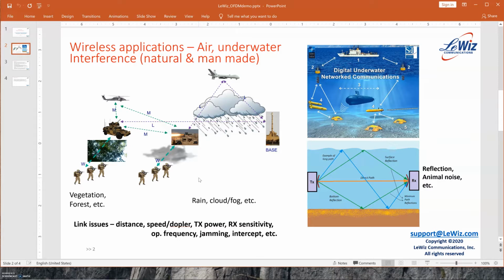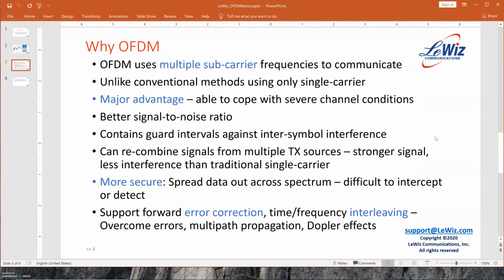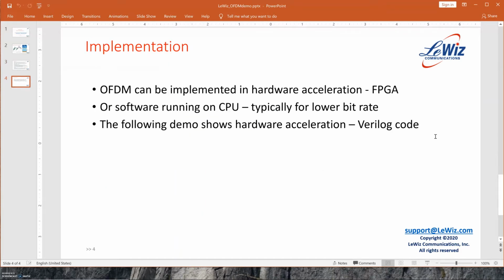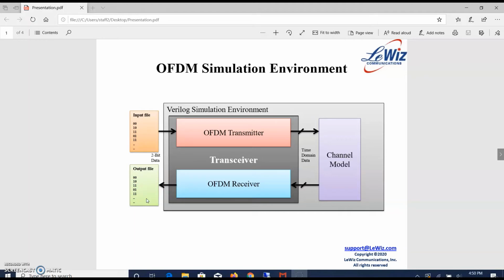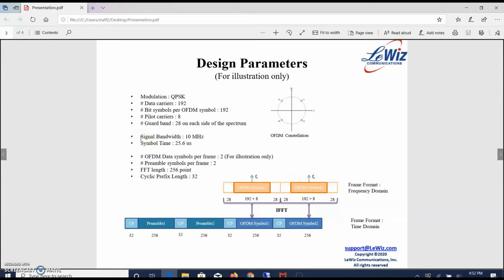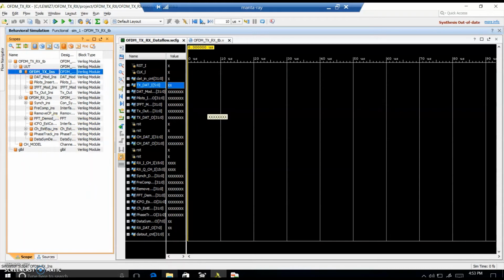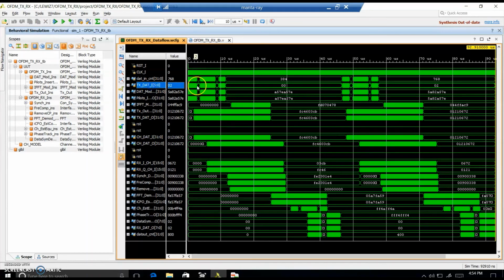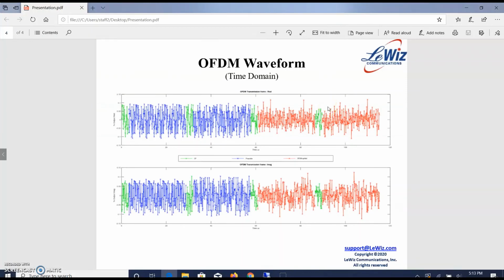LeWiz OFDM Demo ALL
This demo is about Orthogonal Frequency Division Multiplexing (OFDM). OFDM is an advanced concept for wireless communications in the air or underwater. It uses multiple sub-carriers instead of the conventional method of single-carrier. OFDM has major advantages in coping with difficult channel conditions and better security. The demo shows simulation of OFDM with hardware acceleration in Verilog and results in digital simulation and waves in time domain